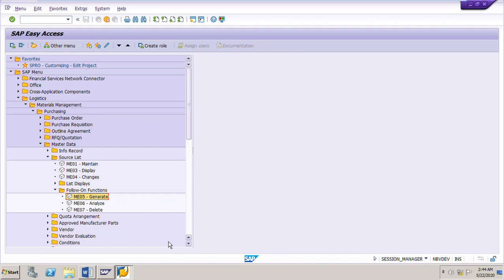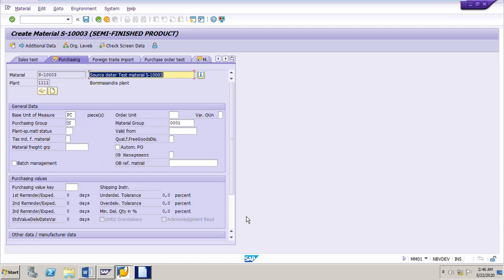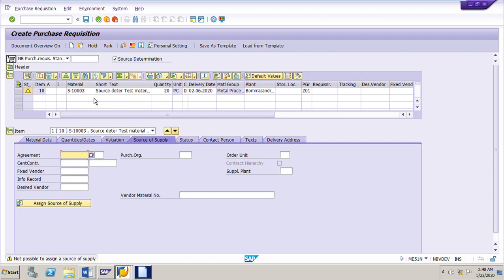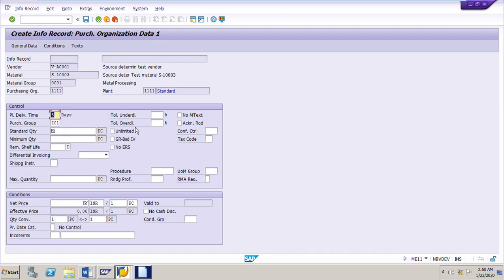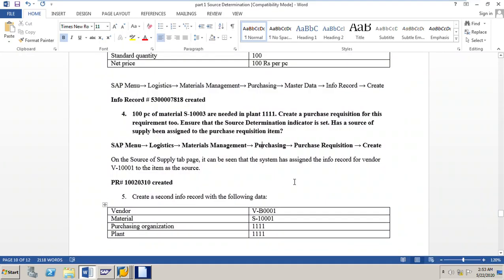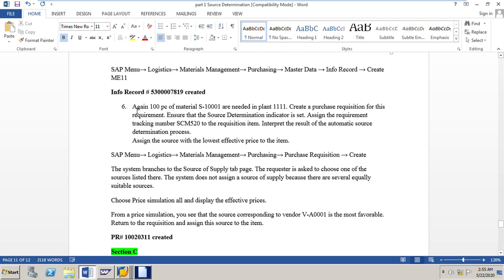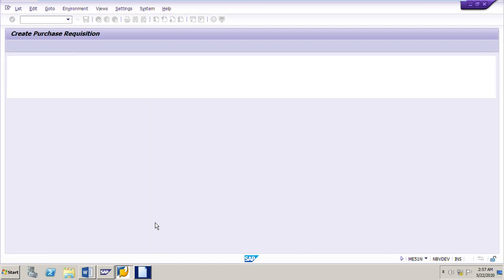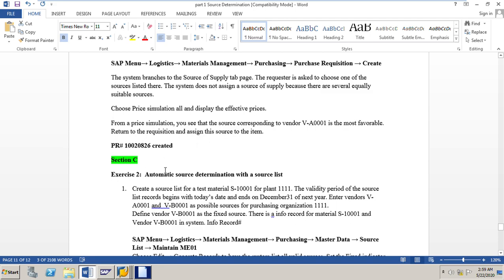SAP MM Part 1 Source determination Section B Exercise Source determination without a Source list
Automatic source determination without a source list
Create a  Test material
Create Purchase requisition for the test material,and we can see that system does not assign any source for the material
Create an Info record for the test material and create Purchase requisition for the material and we can see that system assigns the info record and vendor as a source
Create another info record and create a Purchase requisition and we can see that system assigns both vendors from the two info records as sources, we can simulate and select the vendor with the best price

My other videos on Source Determination are as below

SAP MM Pt 1 Source determination Section C Ex_ Automatic source determination with a Source list